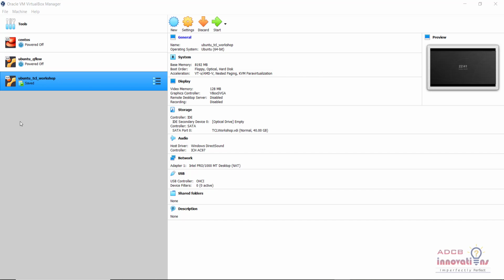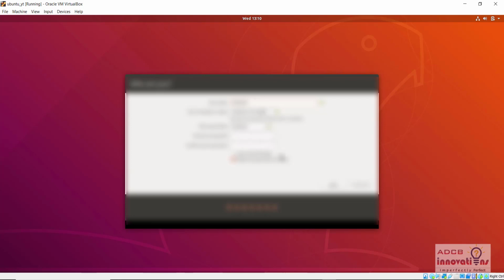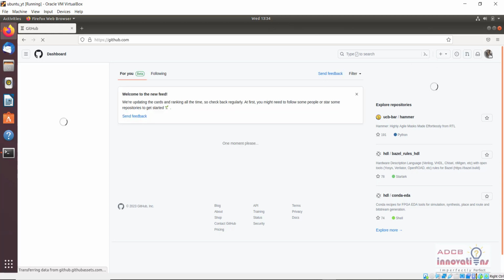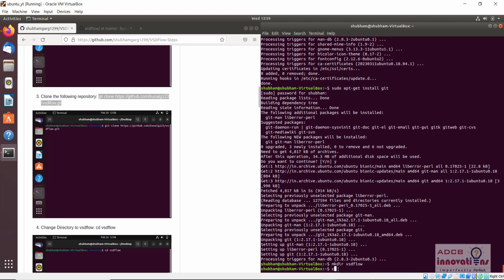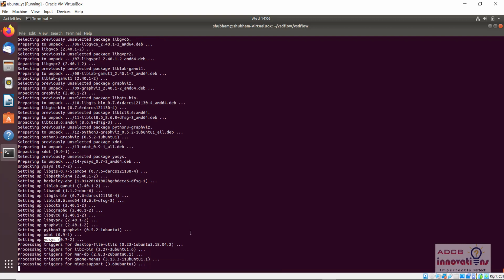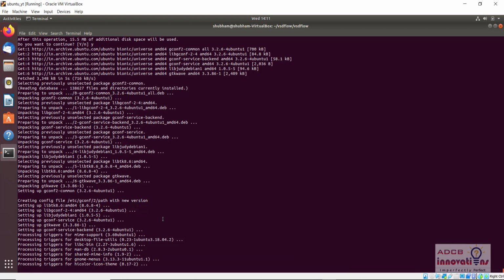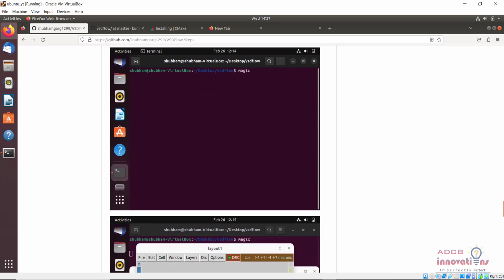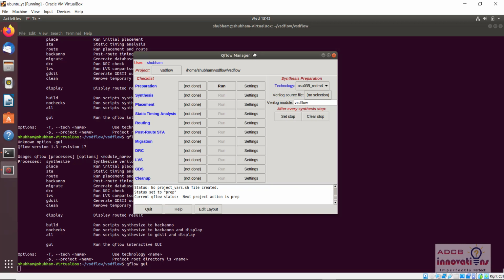VSDFlow Open Source EDA Tools Complete Installation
In this Video we will see the complete guide to install the VSDFlow open source EDA Tools from scratch.
We will be installing Ubuntu in our Virtual Box and then we will install the tools and will rectify the errors in the real time with no time skip of the video.

Chapters:
0:00 Introduction
1:20 Setting up Ubuntu Virtual Machine
4:54 Enabling Virtual Machine Full Screen Mode
6:10 Installing Ubuntu 18.04
16:24 Github Repository for VSDFlow Steps
16:37 Open Source EDA Tools Installation Begins
17:36 Update and Upgrade Ubuntu Packages
21:38 Installing Git
22:22 Cloning Open Source Tools Github Repo
24:34 Making the shell script executable
24:57 Executing the Script
26:06 Observing cmake
29:23 Observing Yosys
29:41 Observing Graywolf
29:51 Observing QRouter
30:44 Observing Magic
31:00 Observing Netgen and Qflow
32:20 Observing OpenSTA
35:03 Observing GTKWave
35:21 Observing OpenTimer
39:43 cmake Command not found error
43:11 Manually installing cmake
43:46 Executing the shell script again
50:05 Testing Magic
50:30 Testing QFlow GUI

We will be installing the following tools:
a) Yosys - RTL Synthesis
b) blifFanout - High fanout net (HFN) synthesis
c) graywolf - Placement
d) qrouter - Detailed routing
e) magic - VLSI Layout tool
f) netgen - LVS
g) OpenTimer and OpenSTA - Static timing analysis tool